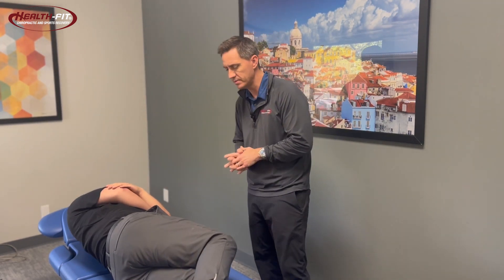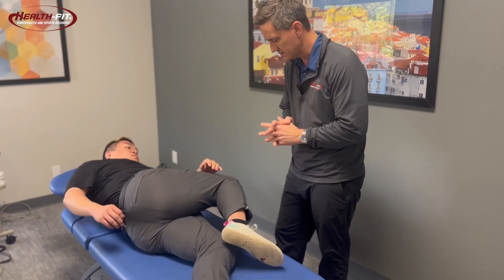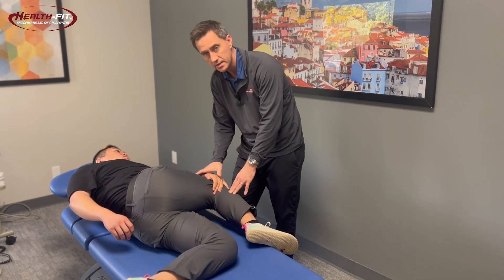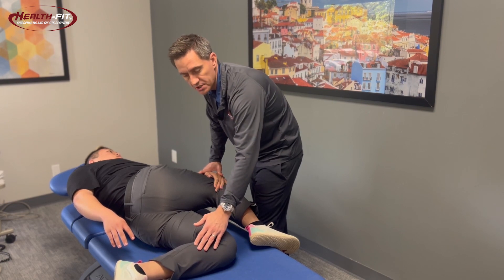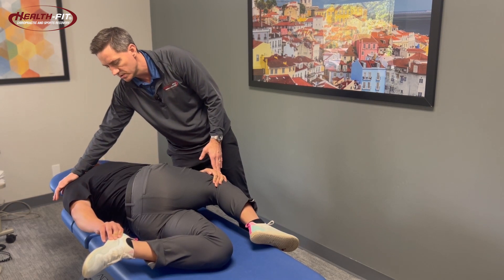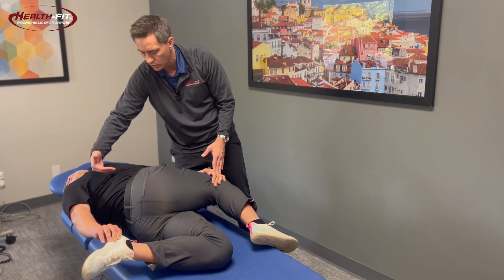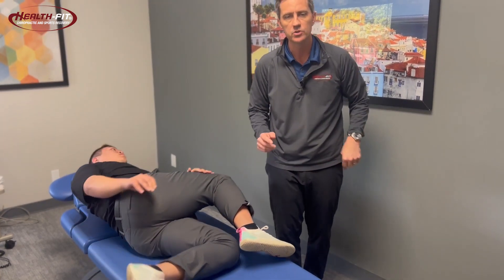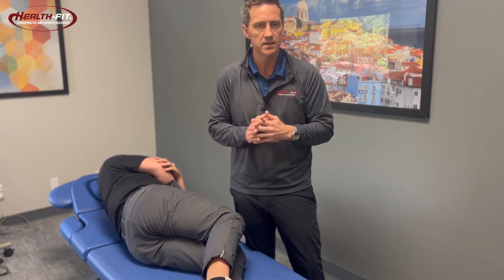A Great Stretch for All Golfers / Boca Raton Sports Chiropractor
Dr. Kevin Christie is a Chiropractic Physicians with Health-Fit Chiropractic & Sports Recovery in Boca Raton. We believe that everyone should have a pain-free, active lifestyle.

Health-Fit Chiropractic & Sports Recovery is located in Boca Raton, FL. We specialize in evidence-based, conservative care for weekend warriors, dedicated athletes, and desk workers.